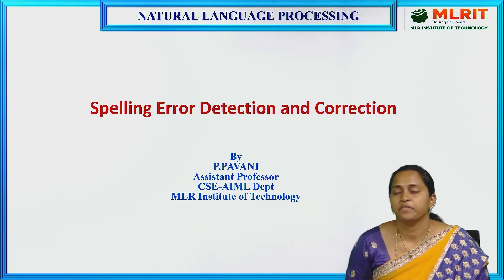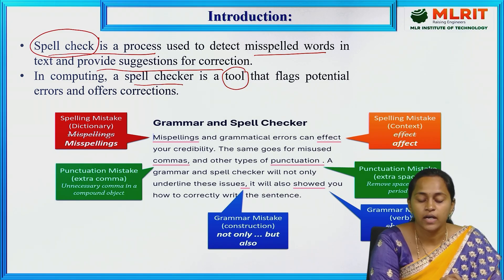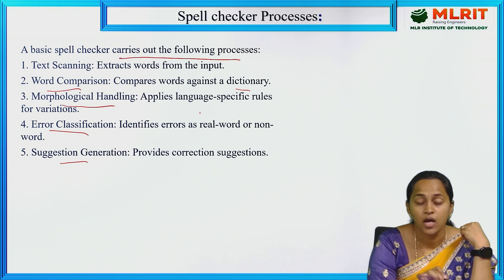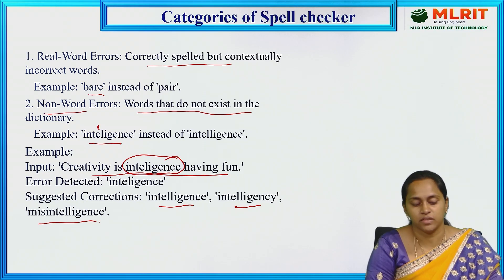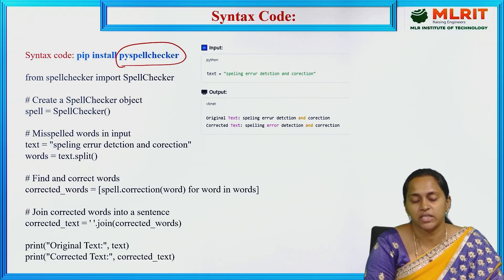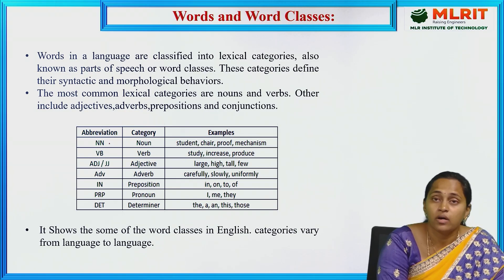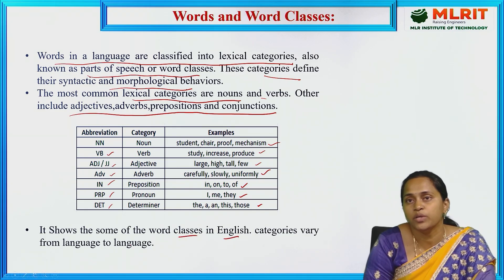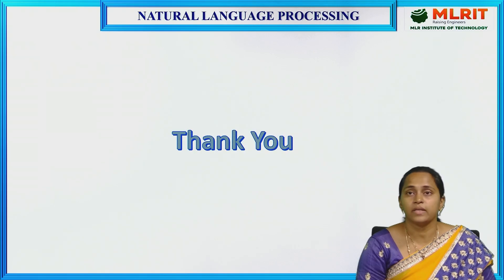LEC15| Natural Language Processing |Spelling Error Detection and Correction by Mrs. P. Pavani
Assistant Professor ,
Hyderabad.